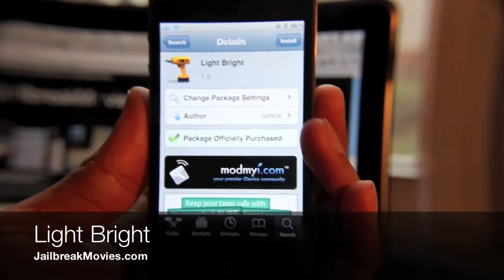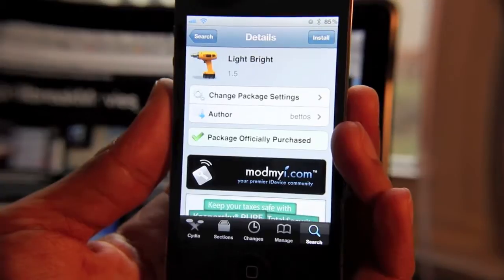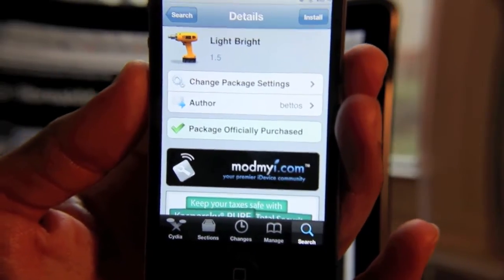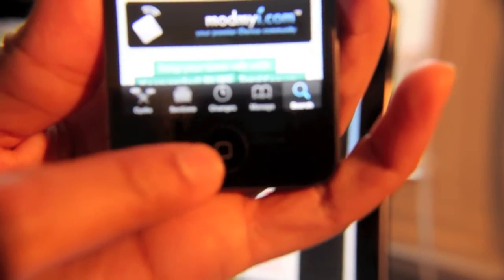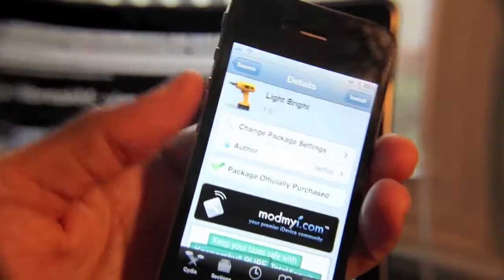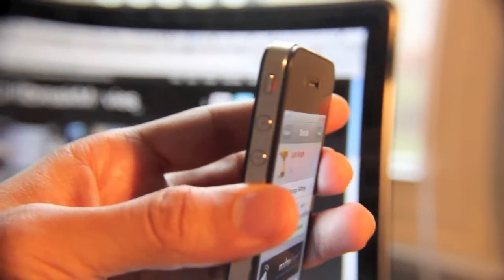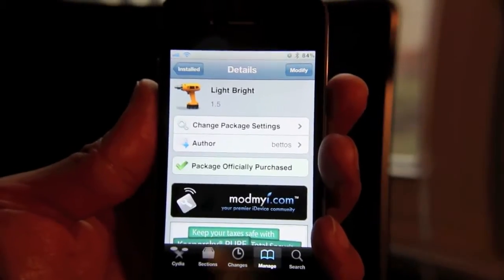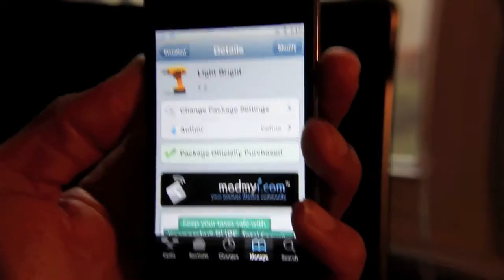'Light Bright' is the Quickest Way to Adjust Your iPhone's Brightness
This is a jailbreak tweak for the iPhone that allows you to quickly adjust your brightness settings. It's faster than using an SBSettings toggle, and perfect for those of you who are always tweaking the screens brightness settings.

Light Bright can be purchased on Cydia for $0.99.

Let me know if you use this tweak.

About iDB